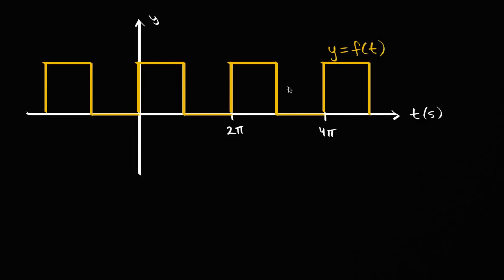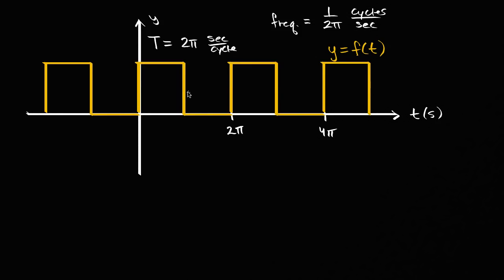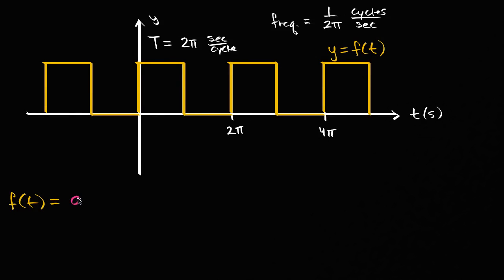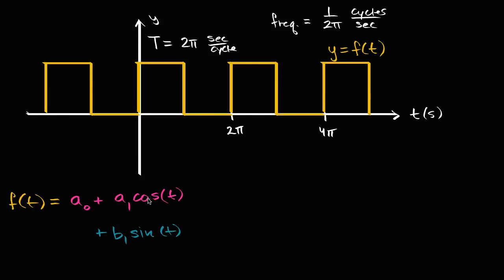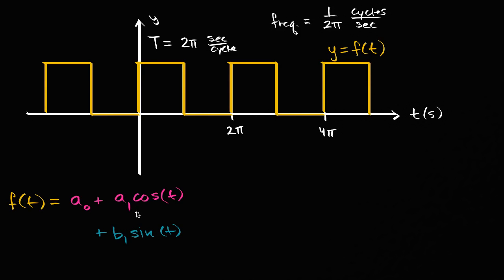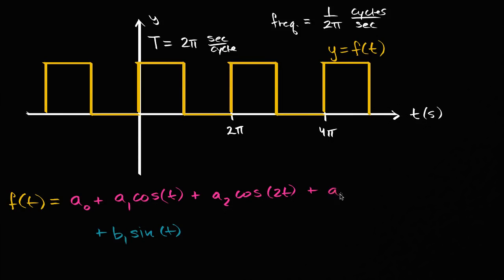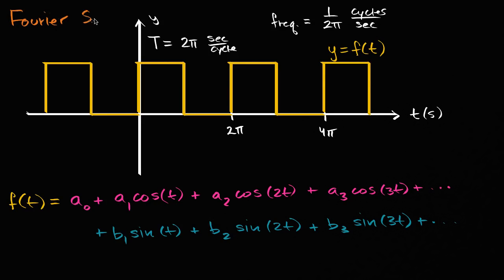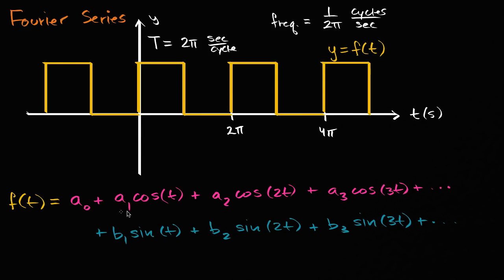Fourier Series introduction